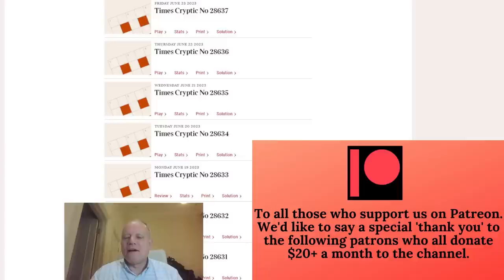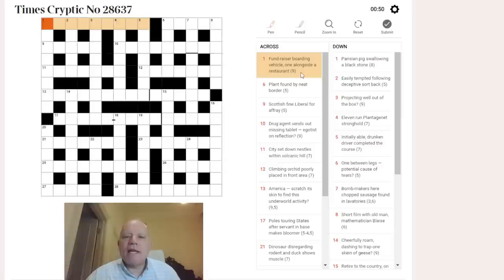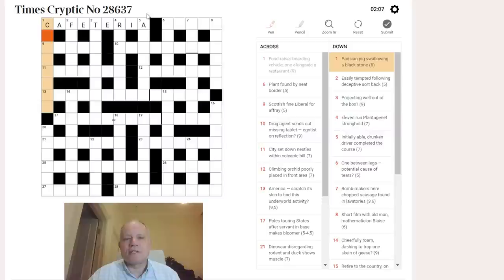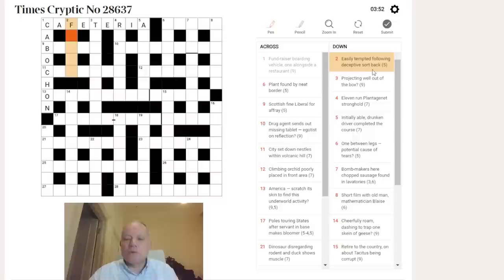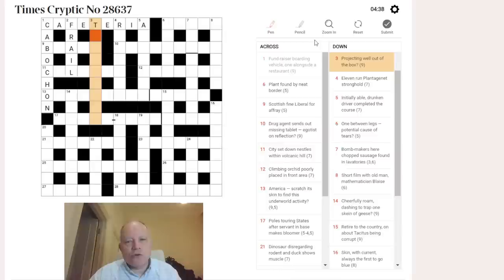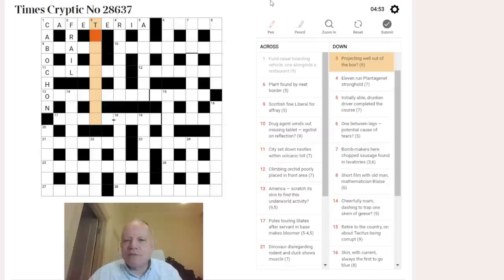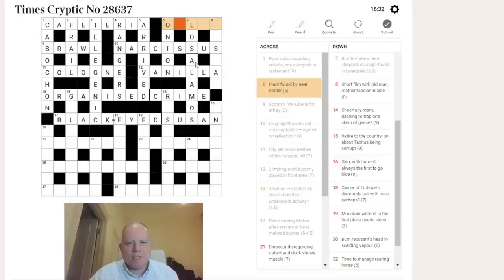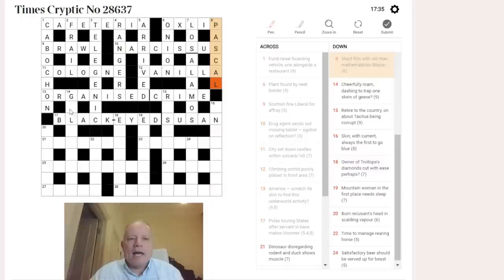The Times Crossword Friday Masterclass: Episode 19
Mark takes on Friday's Times Crossword, and talks you through all its cryptic clues.  Then he has a quicker dash at Thursday's too!

The puzzles are available on the Times's (paywall) website.

▶ GAS 2!  ◀
Get the second volume of GAS puzzles on our free Cracking the Cryptic app. Brand new Genuinely Approachable Sudoku (GAS) puzzles by the channel’s GAS giants, released as an in-app purchase from our (free) app. Also in that app: a free pack of puzzles by Prasanna Seshadri (one puzzle of each variant of our existing apps), a FREE pack of 23 puzzles in celebration of our reaching 500k subscribers, GAS 1, and DOMINO SUDOKU.

Also we have released another sudoku puzzle hunt aimed at kids (or anyone new to variant sudoku). Join us at the $2/month level or higher for the monthly reward, $3/month or higher to have access to solution videos. (Any member has access to a Patreon-only discord channel to discuss the puzzles and get help!)

* Lots of other content, including past rewards and amazing crossword solves.*

▶Credits◀
SOFTWARE: Thanks to Sam Cappleman-Lynes and Sven Neumann
Logo: Melvyn Mainini
Opening Credits: Joel Blundell

▶ Contents ◀
0:00 Theme Music & Intro
0:45 Start Of Solve - Let's Get Cracking!